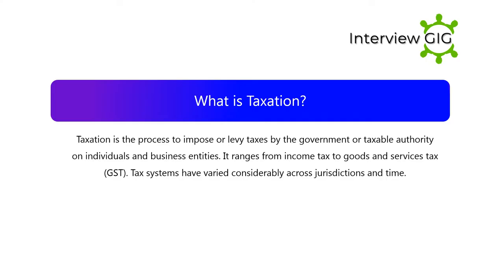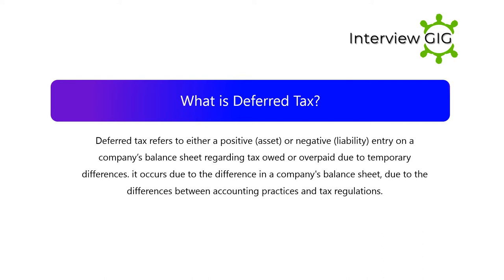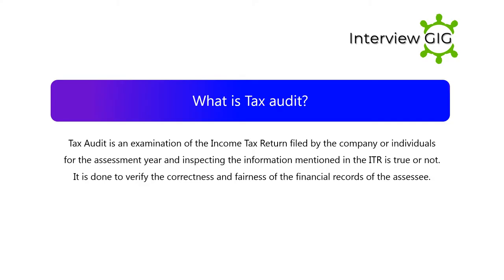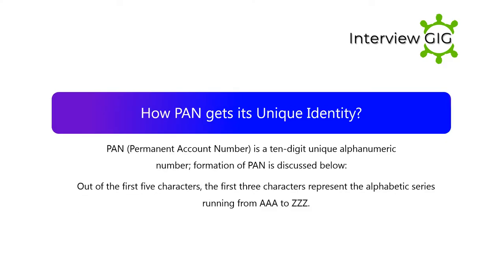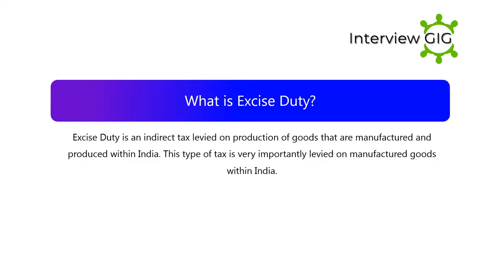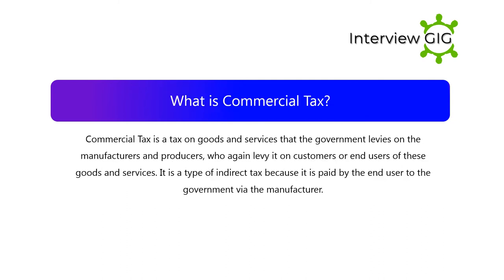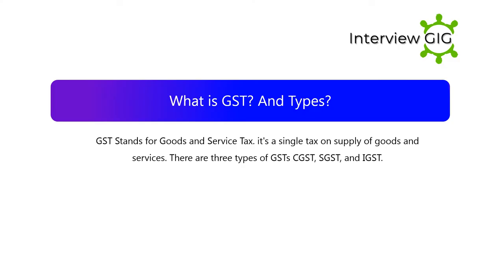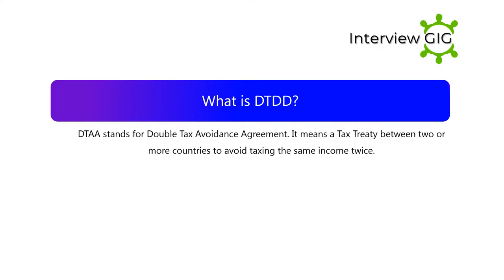Taxation Interview Questions and Answers | Most Asked Tax GST Interview Questions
Most Asked Taxation Interview Questions and Answers for freshers & Experienced.